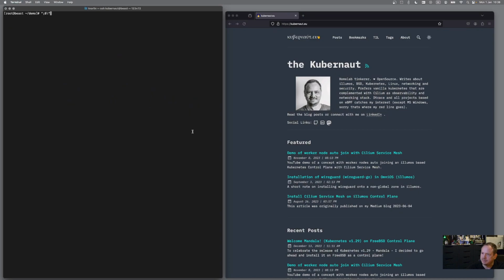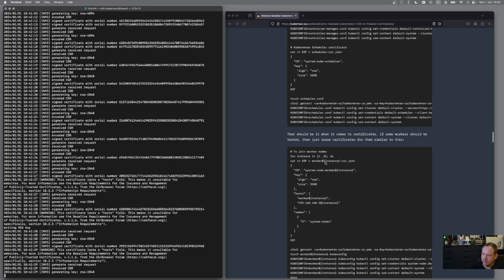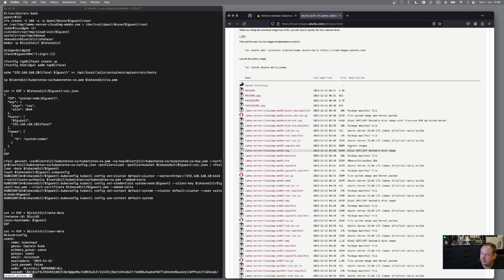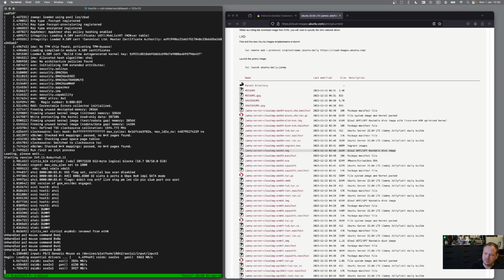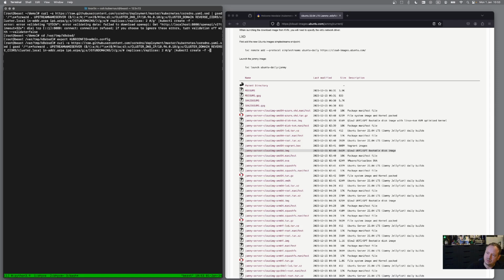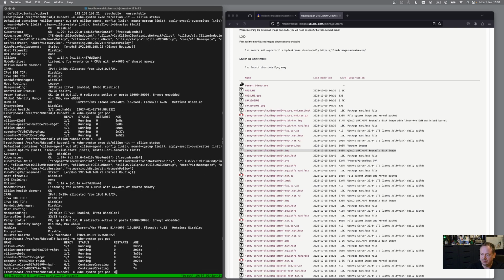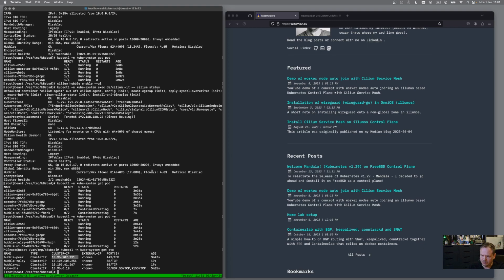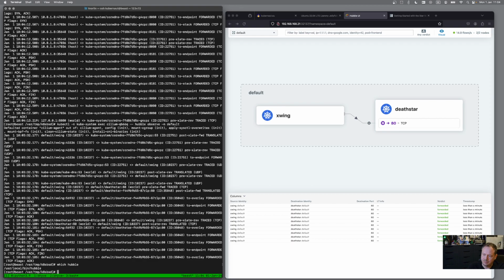Running a FreeBSD Kubernetes v1.29 Control Plane and Linux (bhyve) worker nodes with Cilium CNI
I recently wrote an article on my personal blog where I describe my attempt to bootstrap a Kubernetes Control Plane in Freebsd with VNET jails here
and as promised here is the demo for it.
Though, in order to make this demo more exotic I decided to go ahead and bootstrap a Data Plane with Linux worker nodes as bhyve guests, together with the Cilium CNI and showing the communication with Hubble.
I forgot to mention here, but Samuel Karp's exciting project is what I have had as a goal for some time to try out, but I lacked a FreeBSD machine experiment with. Now as I've started to explore FreeBSD again (since a long break) I hope to be able to do something interesting with runj in the future